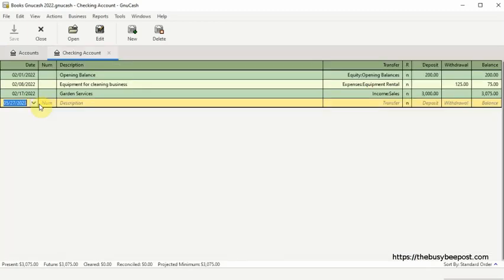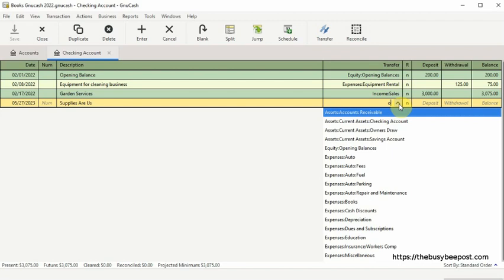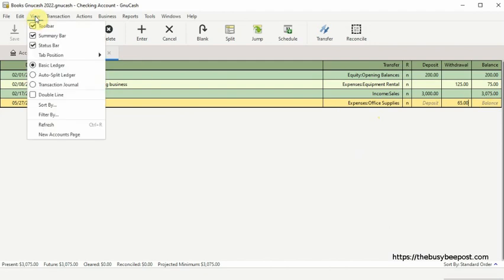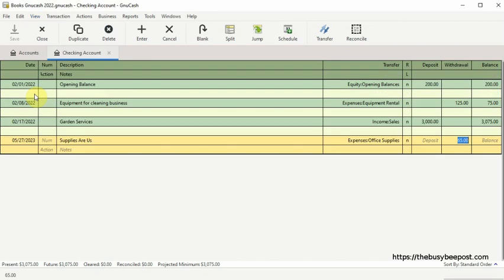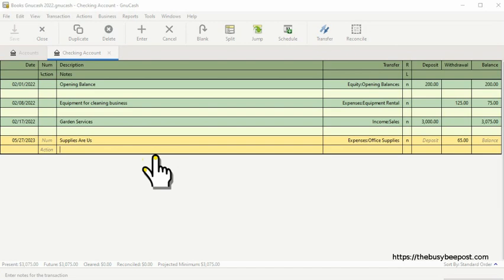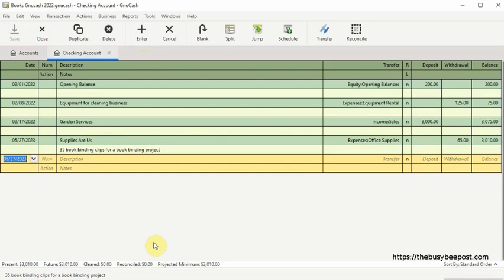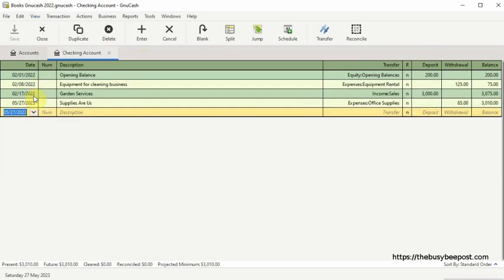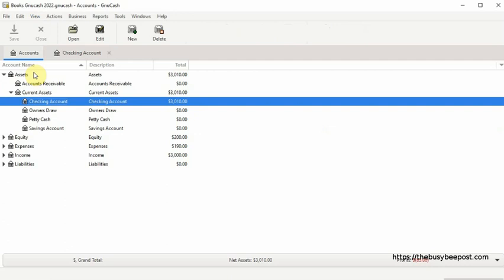How to Add A Notes Field to Simple Transactions In Gnucash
In this GnuCash Quick Start Tip, I will show you how to add a notes field,  to Simple Transactions you create  In Gnucash.

Every transaction you enter into the GnuCash registers has a "Note" field you can use to enter additional information about the transaction.